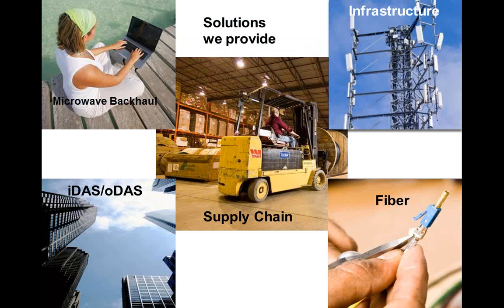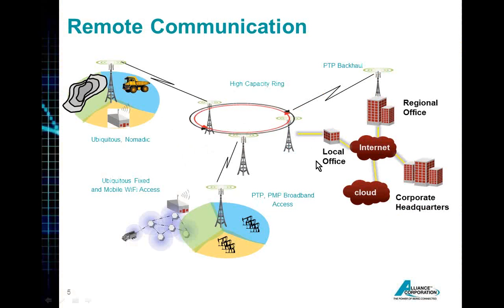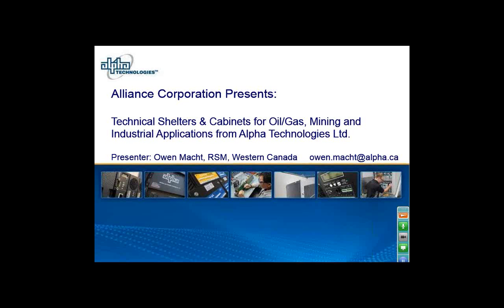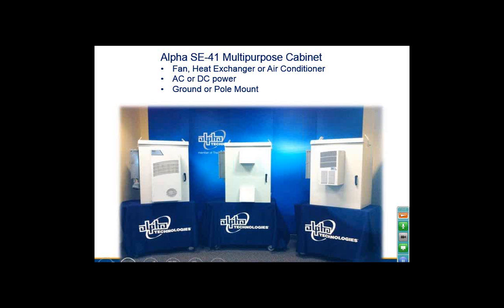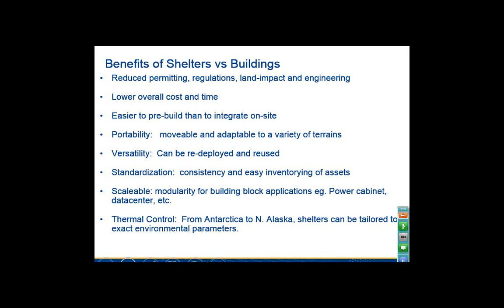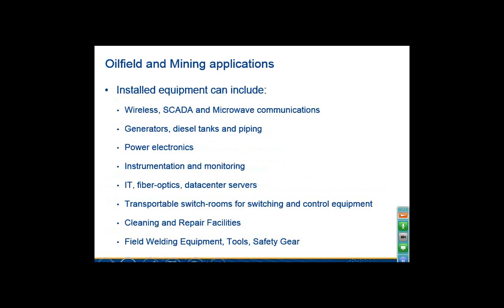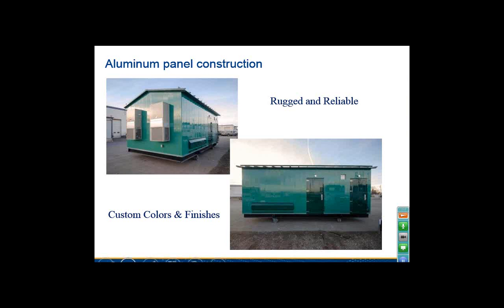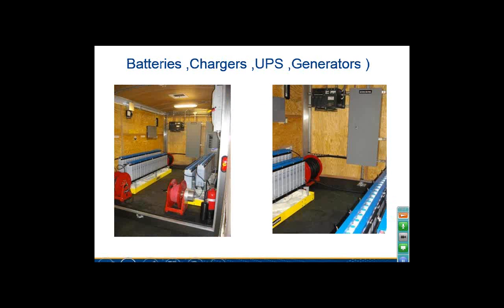Shelters and Power Solutions for Remote Communications Networks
Watch this video of our webinar to learn about communications shelters for remote areas.

Communications in remote areas come with some very specific challenges:

• How to power the equipment
• How to keep the equipment sheltered from the elements
• How to keep the equipment at the right temperature

While shelters can encompass a wide array of uses, from pump stations, to tool sheds, to emergency accommodations to even an outhouse, the primary focus of this video is on power and communications shelters.

Owen Macht from Alpha Technologies will explain the different factors that are involved when choosing a shelter and outfitting it.

Alpha Technologies is a leading manufacturer of communications shelters and power equipment and provides a wide range size ranges and options, standardised and customised shelters that include rectifiers, batteries, racking, gensets, lighting, gen plugs, air conditioning, heating, etc.

Visit to learn more about how we can help you choose the right shelter